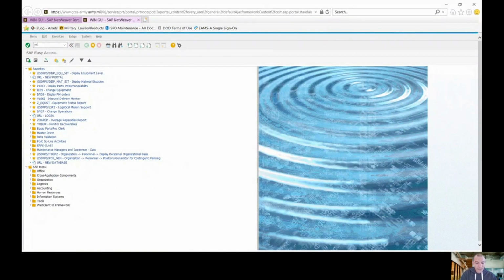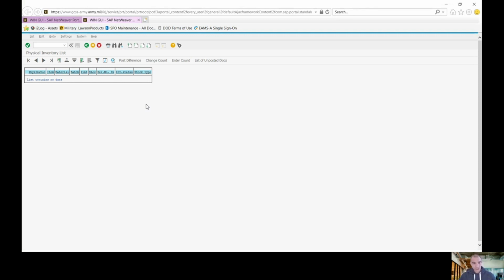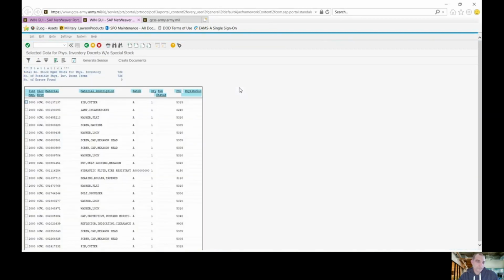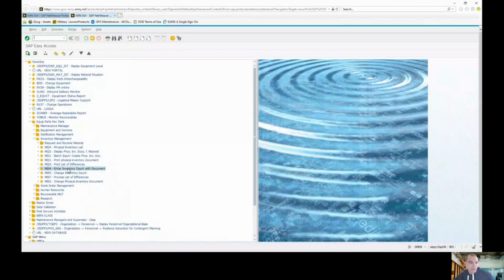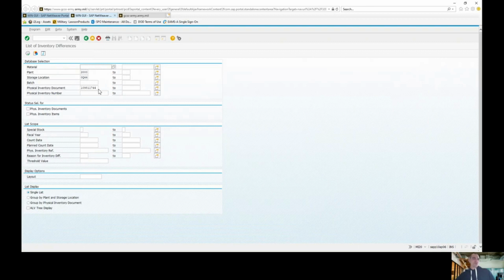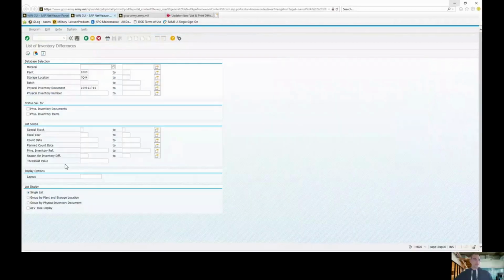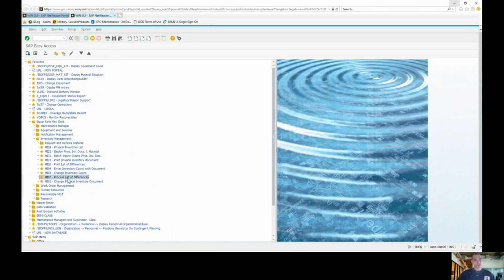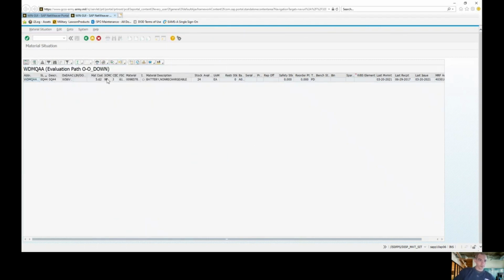Physical Inventory Process (Full Process)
this Video explains step by step how to conduct an inventory. I provide start to finsh instruction.